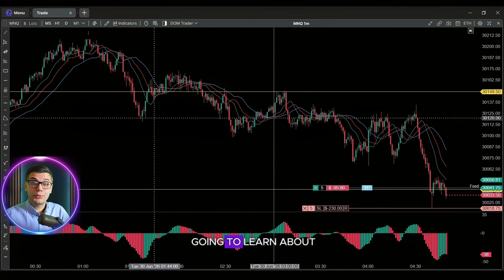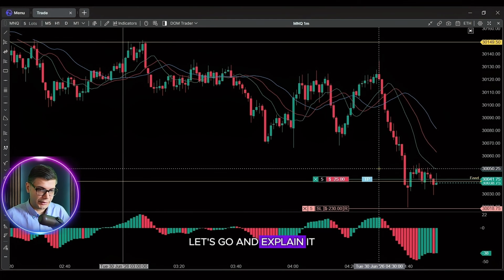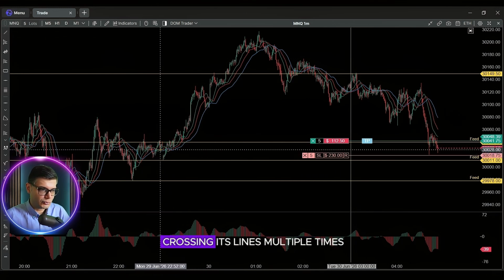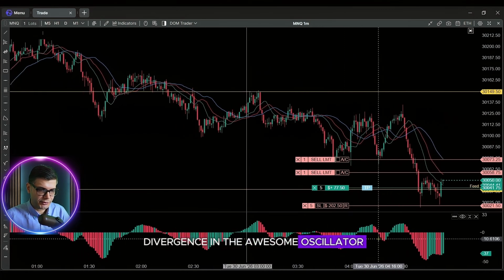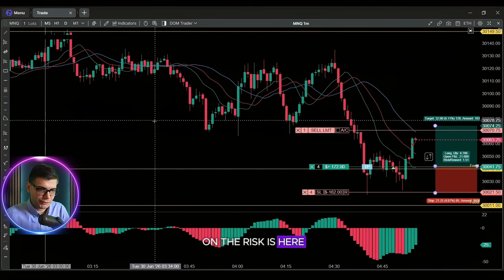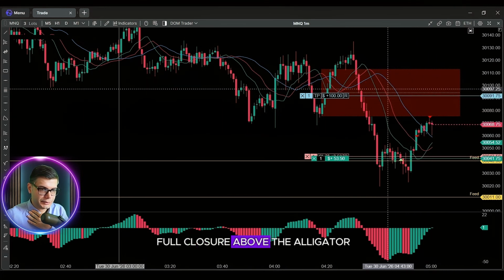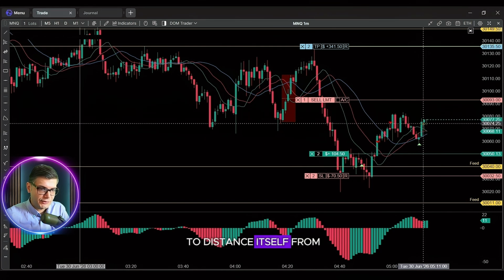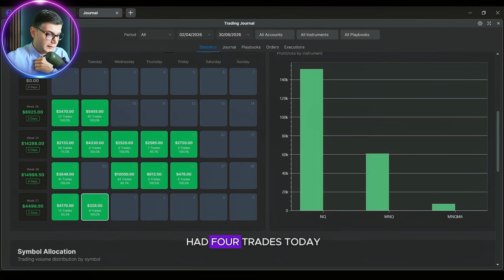Bill Williams Strategy Master Class | E03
In the third episode of the Bill Williams strategy master Class, we move beyond the theory to execute live trades on the Nasdaq 1-minute chart. This session focuses on the practical application of the Alligator Indicator accumulation and distribution signals.

What you’ll learn in this session:

📊 Identifying Liquidity Sweeps: See exactly how we spot price wicks running liquidity before a reversal.
📊 The Power of Divergence: Learn how to use the Awesome Oscillator to identify when a trend is losing steam, even if the price is making new highs.
📊 Precision Entries: We demonstrate how to enter long positions when the price returns to the Alligator’s accumulation phases.
📊 Advanced Risk Management: Watch our live process for scaling into trades, moving stops to break-even, and securing partial profits at key levels.

By the end of this video, you'll see how a disciplined approach to Bill Williams' rules resulted in multiple successful trades, including a 400% return on risk.

Stay safe, stay observant, and always protect your capital.